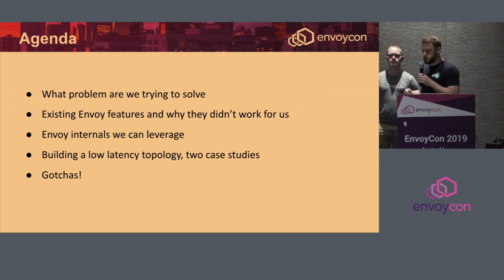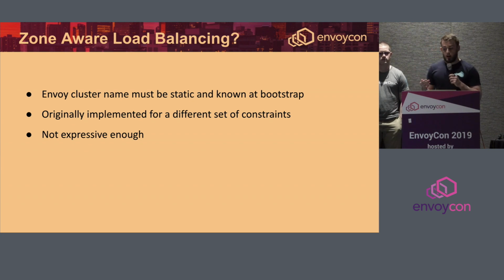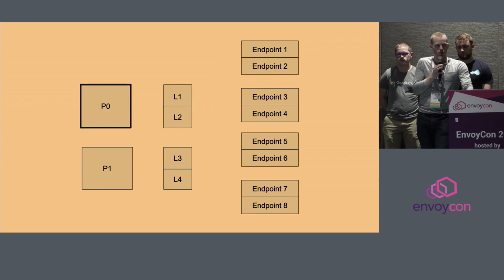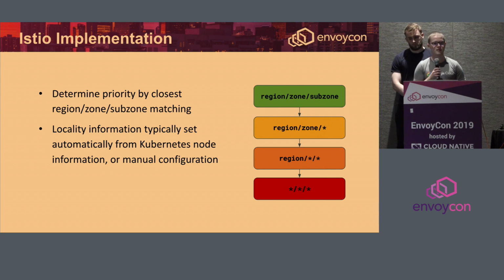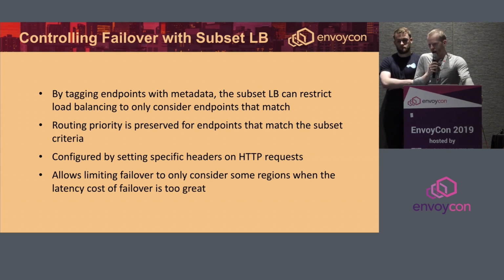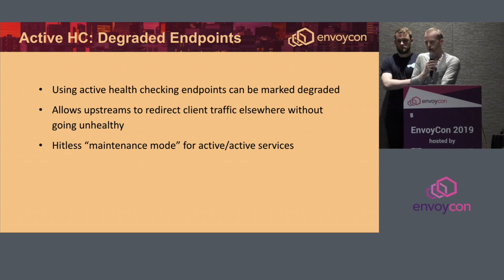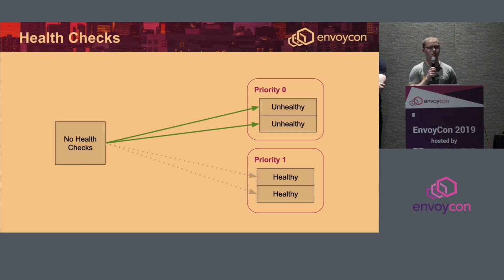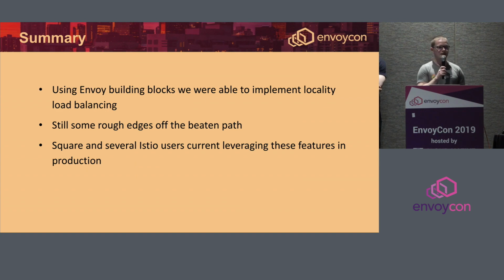Building Low Latency Topologies with Envoy - John Howard | Snow Petterson | Liam White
Building Low Latency Topologies with Envoy - John Howard, Google | Snow Petterson, Square | Liam White, Tetrate

This talk will go over how Envoy's load balancing algorithms work, with a focus on how the different components of load balancing (priorities, localities, etc.) work together and how they interact with mechanisms such as retries and outlier detection. We will then make things more concrete by detailing how these components were used to implement Istio and Square's locality load balancing features.